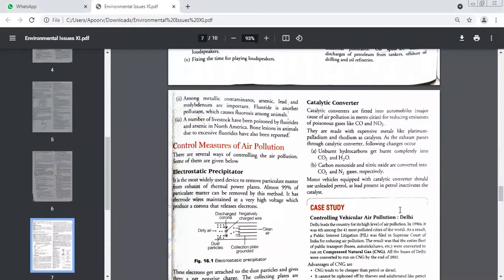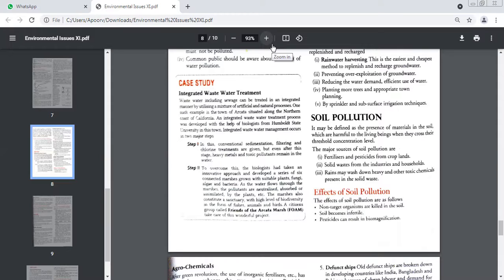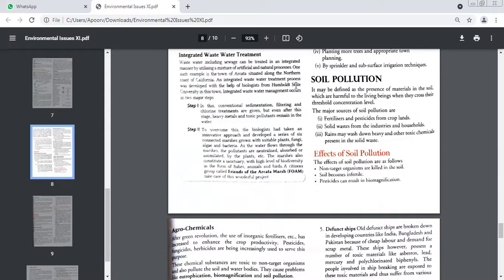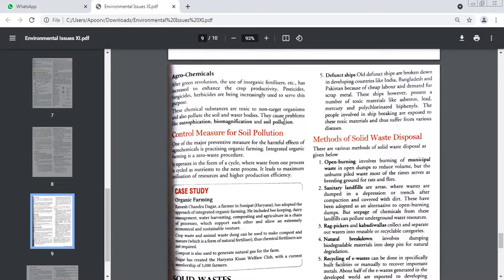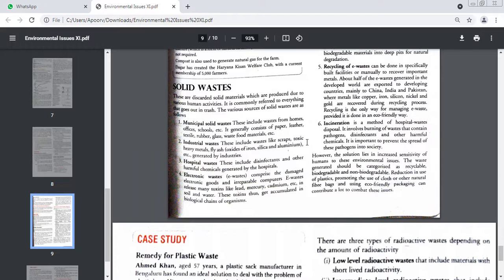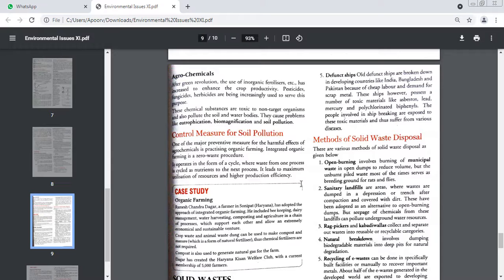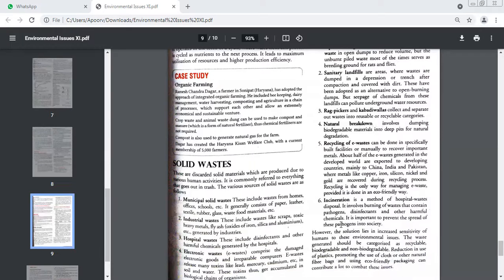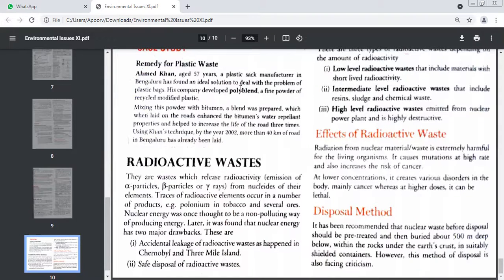Biology Class XII Lecture 4 May 21